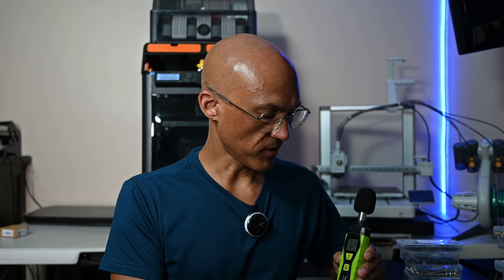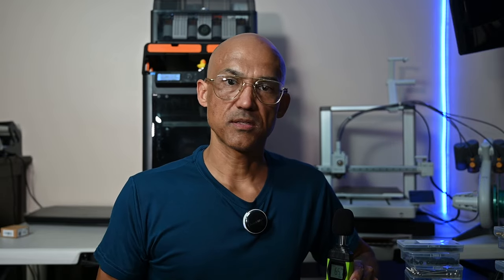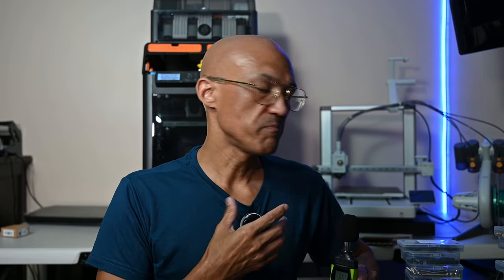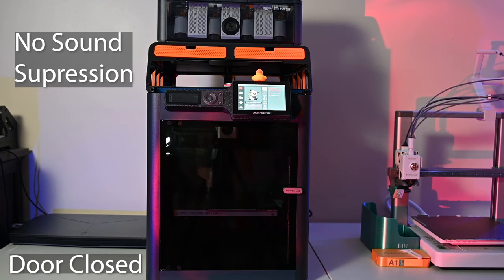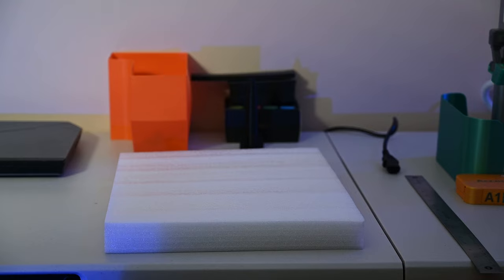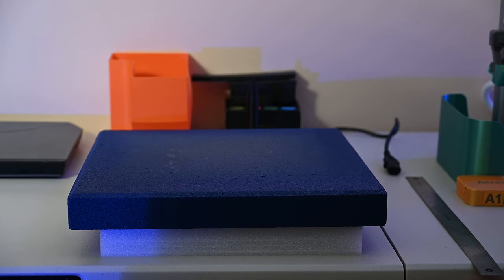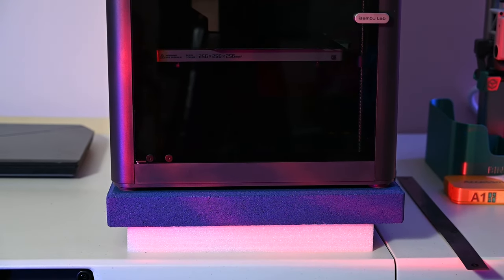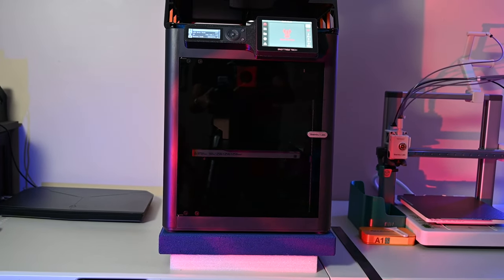How To Quiet Your 3d Printer - Quiet Down the Bambu P1S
I went from a Bambu A1 to the P1S and man is it a much louder printer! Well, thanks to a little research, I came across a very inexpensive and very effective way to quiet down my Bambu P1S!  Come take a look at the results!